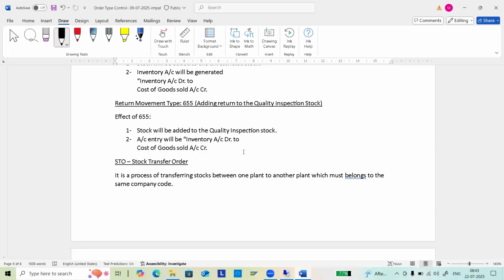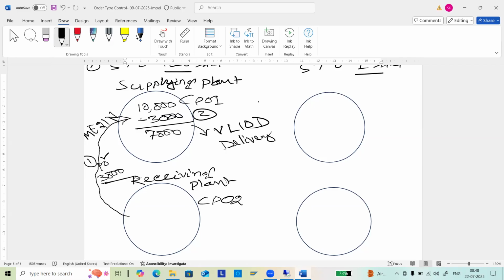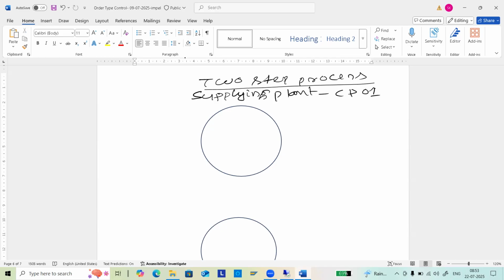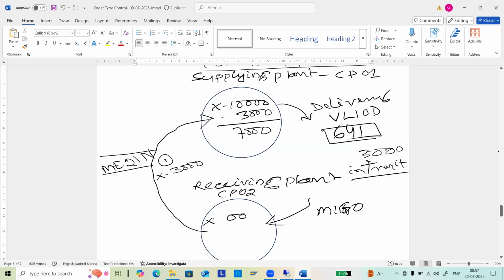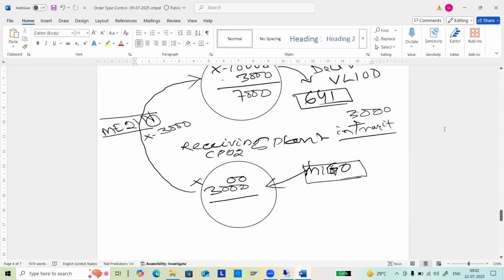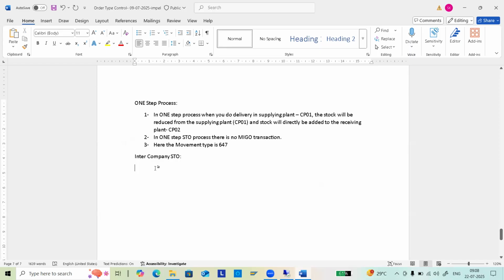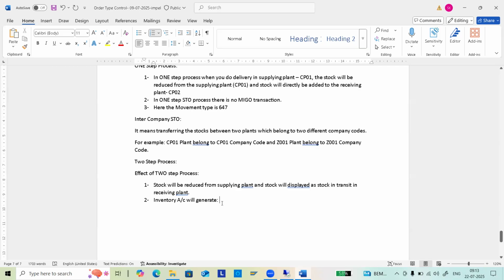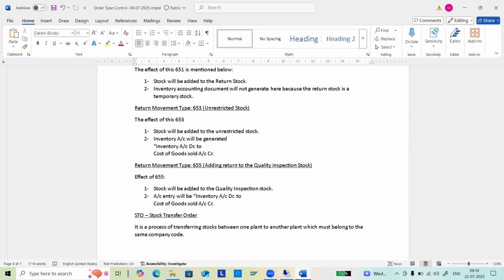22 07 2025 Part 2 Scheduleline Catagory VOV6 Controls Movement Types STO Process impelsap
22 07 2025 Part 2 Scheduleline Catagory VOV6 Controls Movement Types STO Process for personal trainings